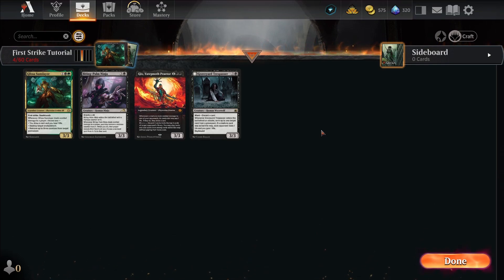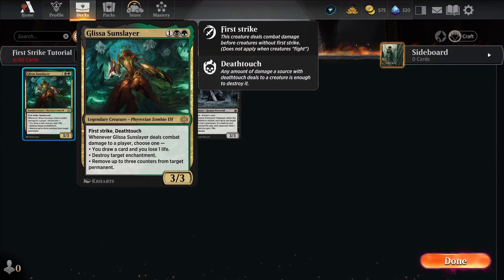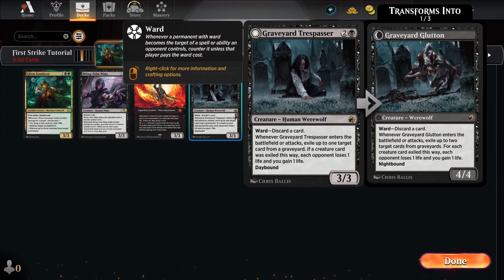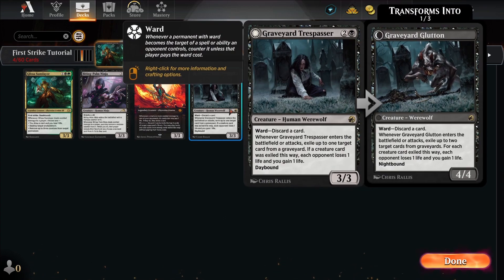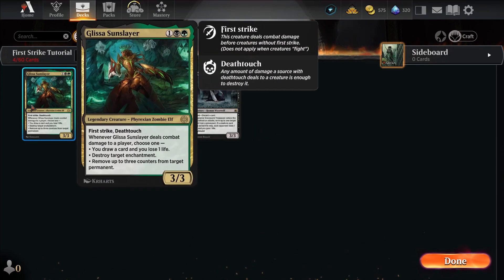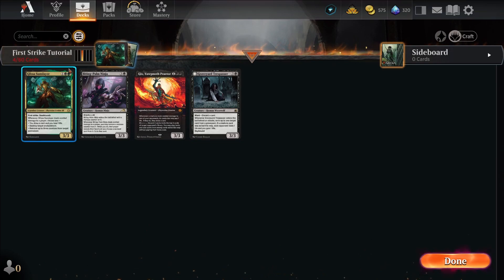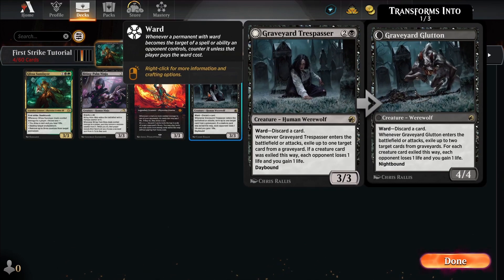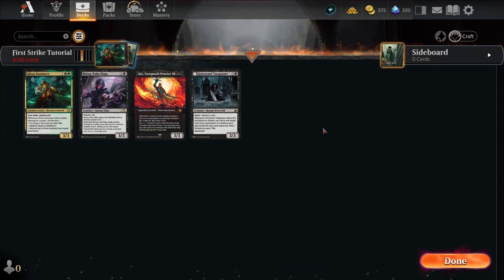First Strike Explained // Magic: the Gathering Arena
I've seen a lot of opponents struggle with the mechanics of first strike, so I decided to make a short tutorial on how first strike works, I hope this helps someone out there.